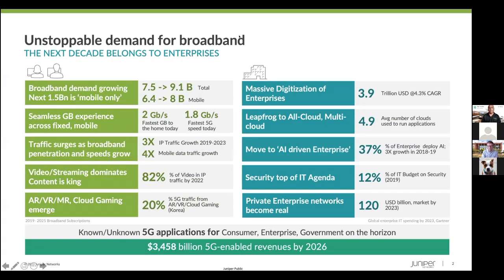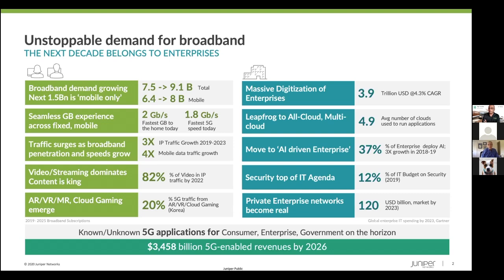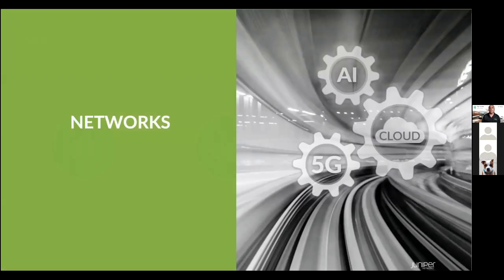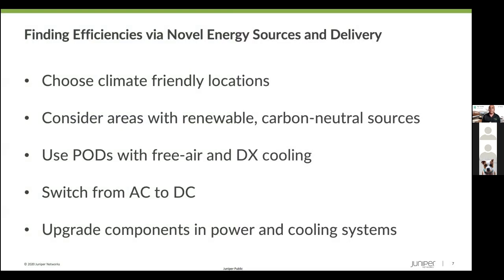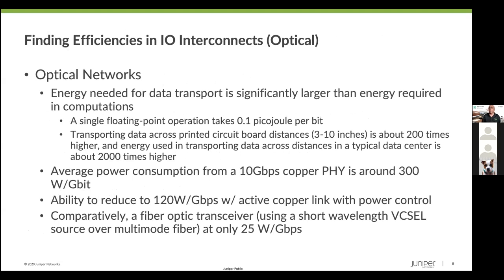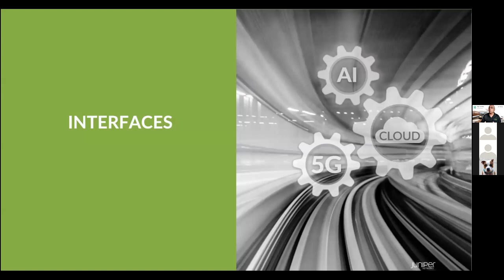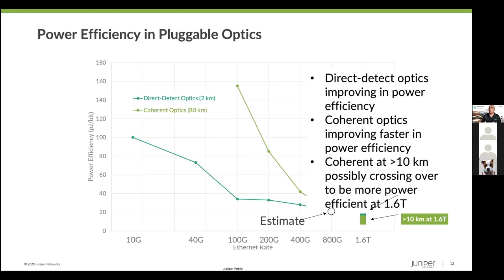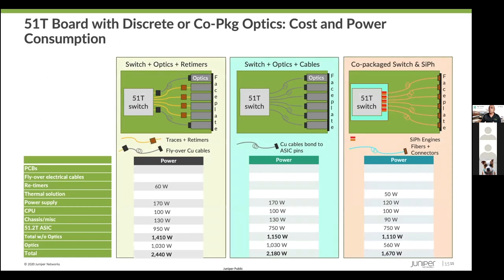The Revolution in Data Center Communications and Interconnects - Raj Yavatkar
UCSB Institute for Energy Efficiency's Emerging Technologies Review (Day 1)
Speaker: Raj Yavatkar, Juniper Networks
October 2, 2020 - Virtual Zoom Presentation